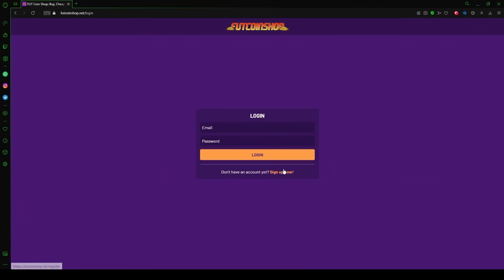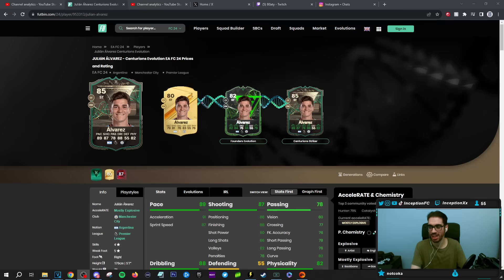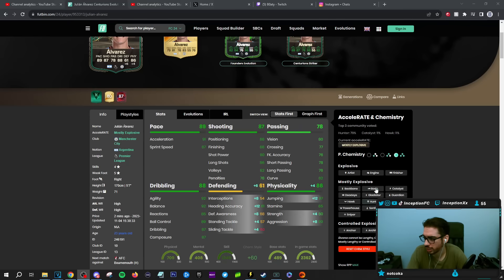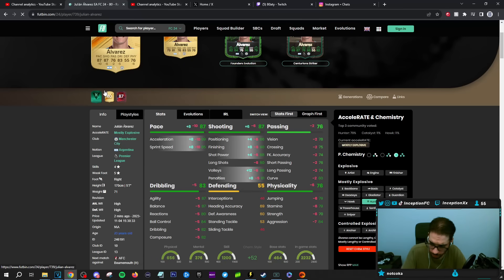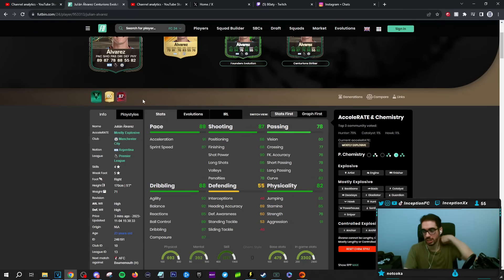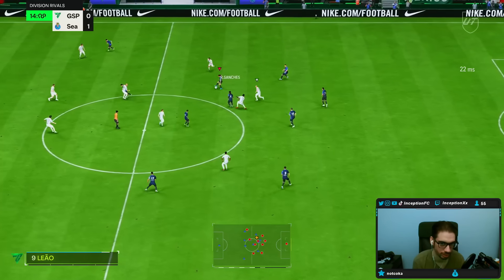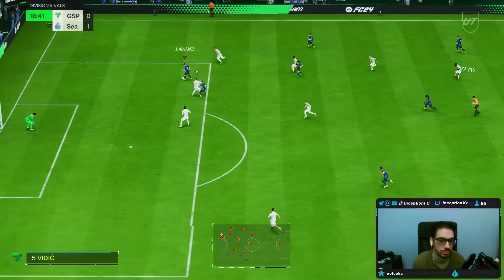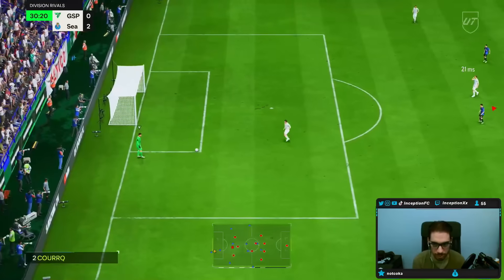85 EVOLUTIONS "CENTURIONS STRIKER" ALVAREZ PLAYER REVIEW - EAFC 24 ULTIMATE TEAM